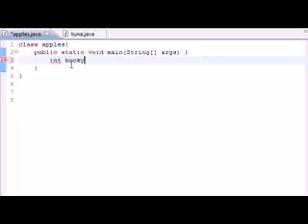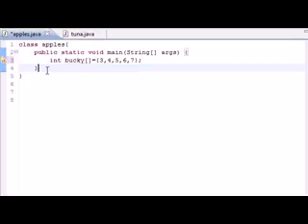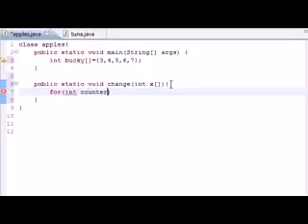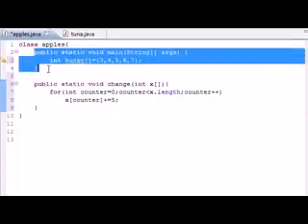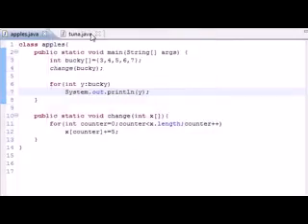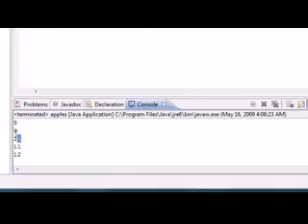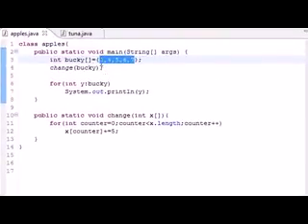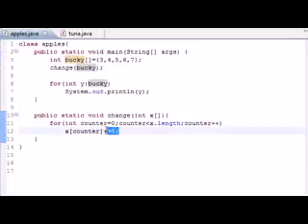Java Programming Tutorial 32